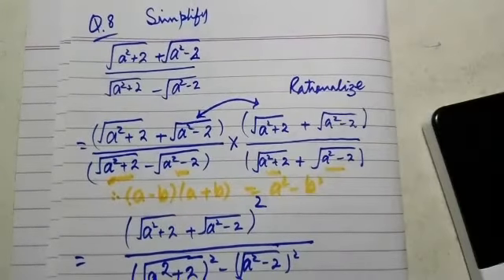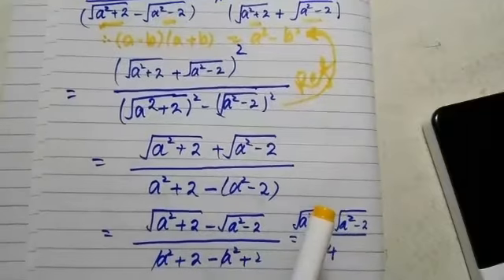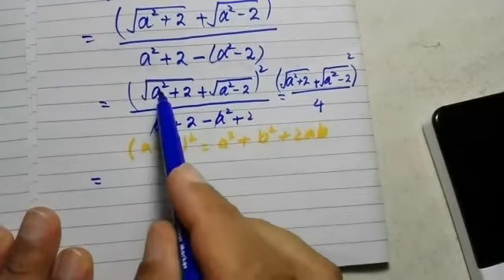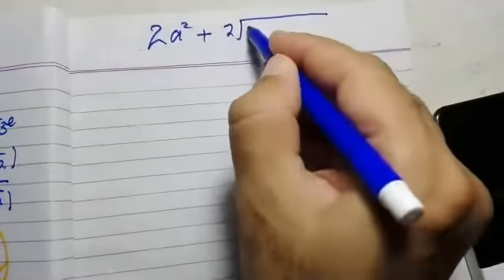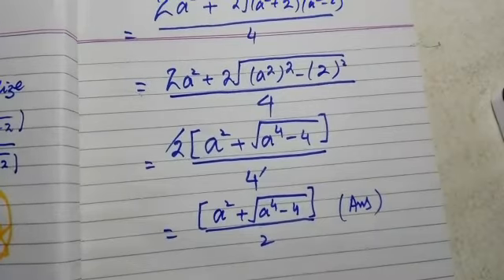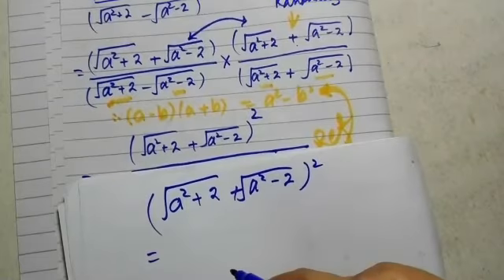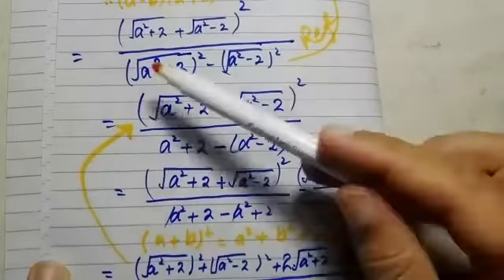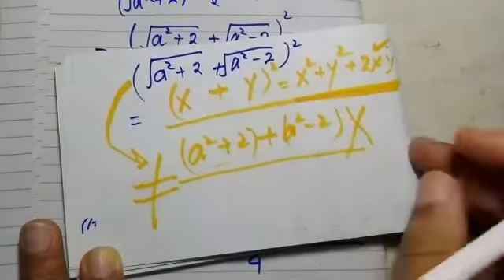MATH GRADE 9 SURD SIMPLIFICATION PTBB